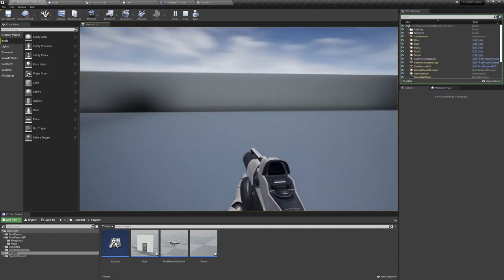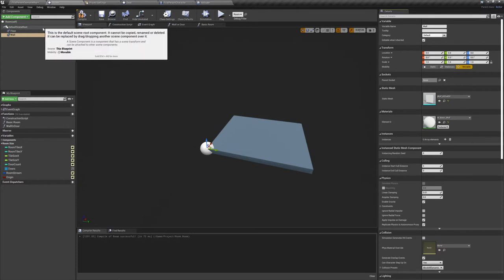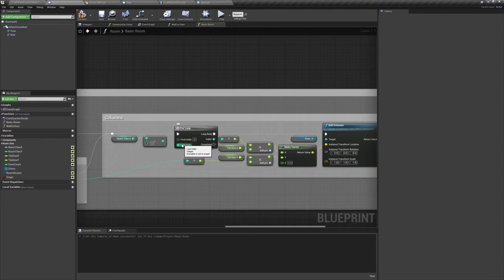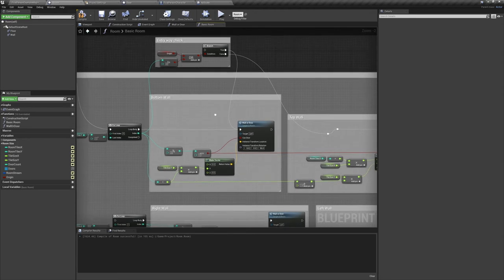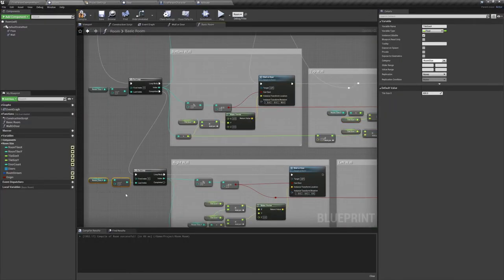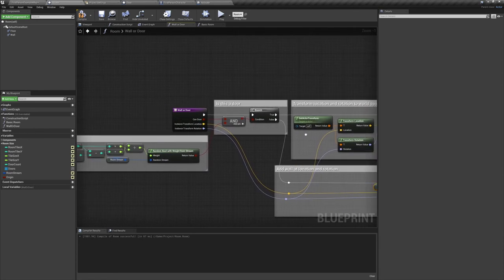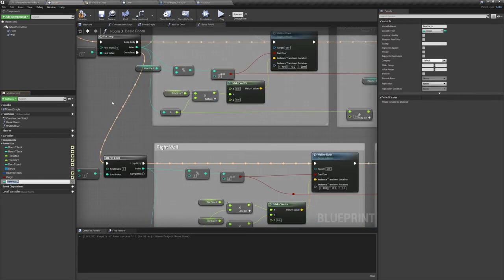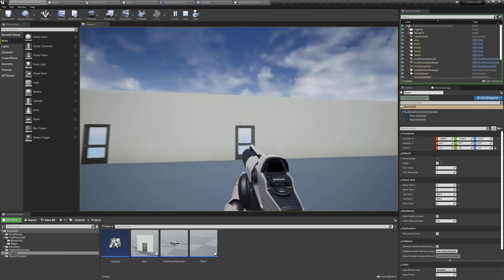UE4 Procedurally generated levels (Basic Room)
In this video we will create an actor that procedurally generates rooms with randomly placed doors.